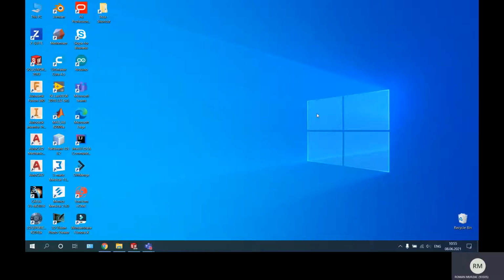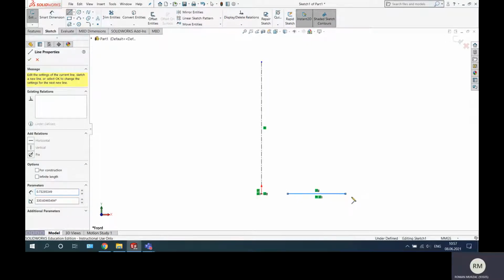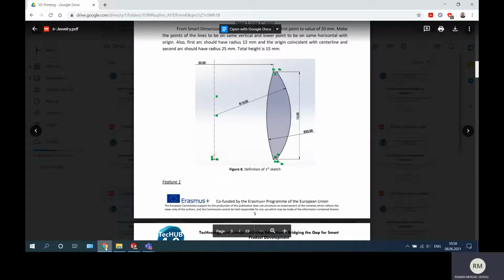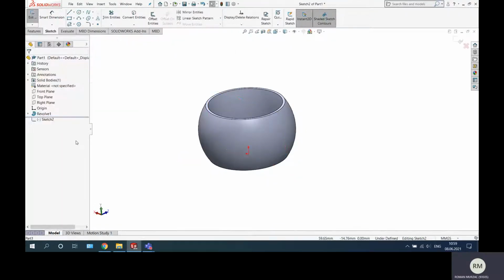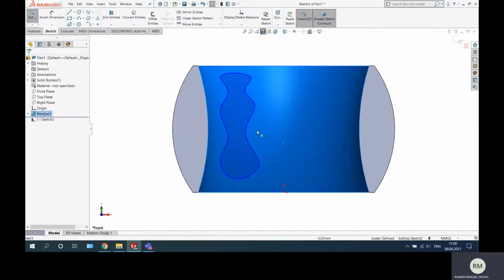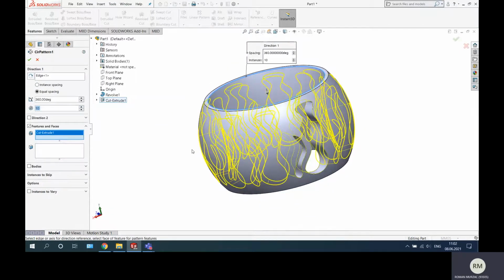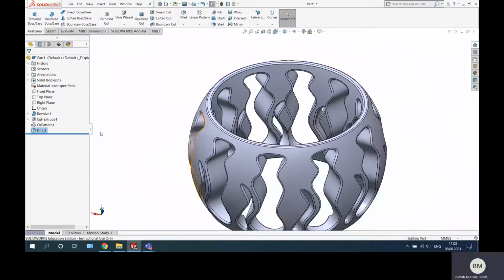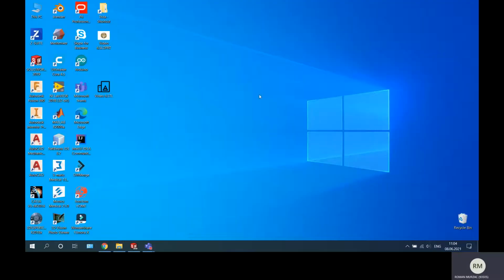Video 6 1